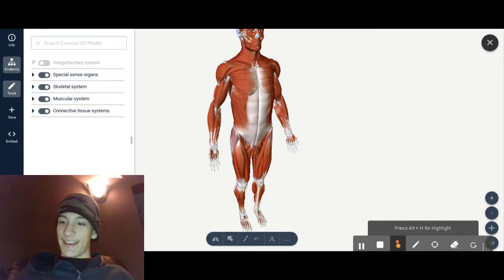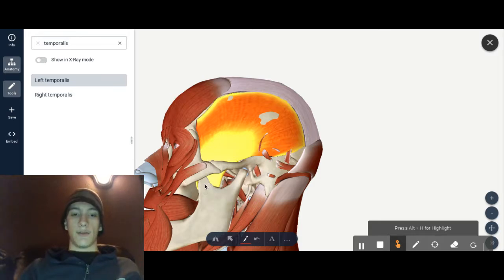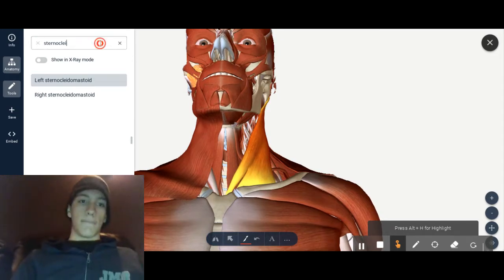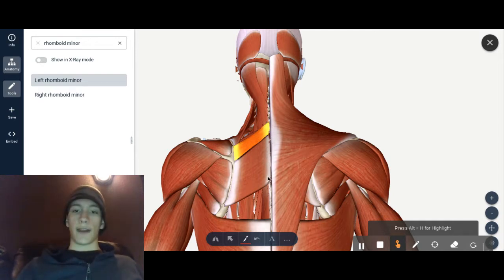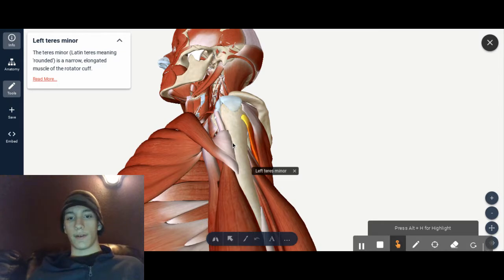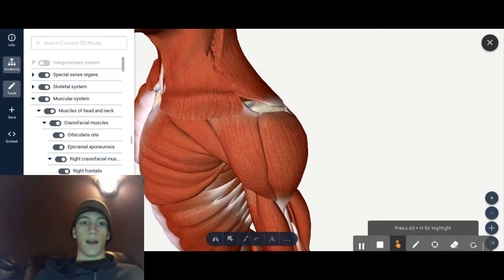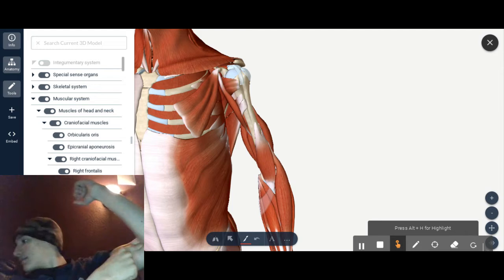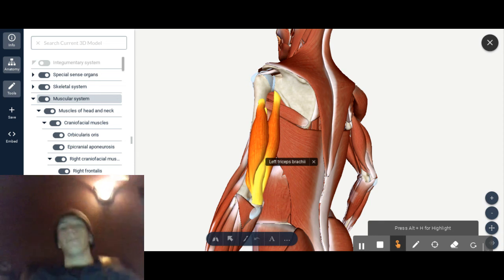Musculoskeletal System part 1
Part one of my lab practical review, there may be three parts, but I hope they help, and I hope I was entertaining! Never stop learning!